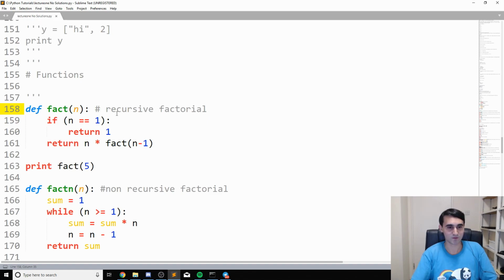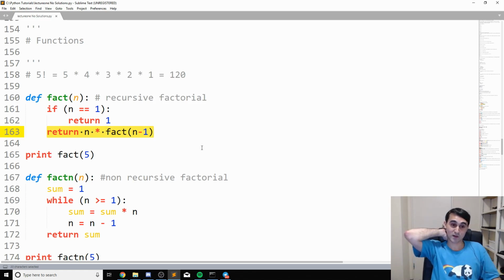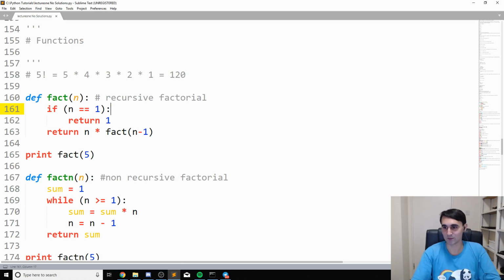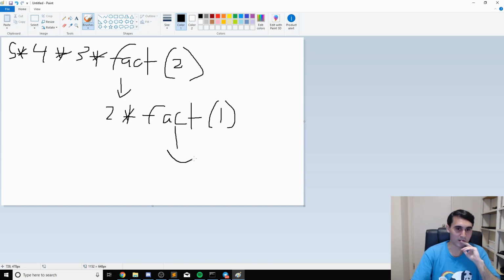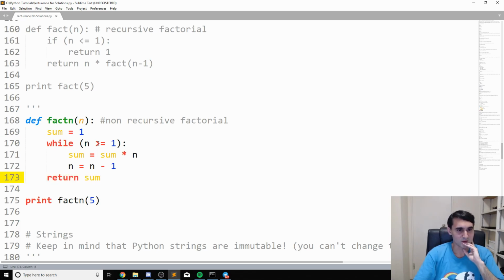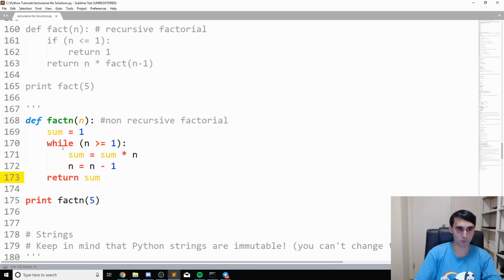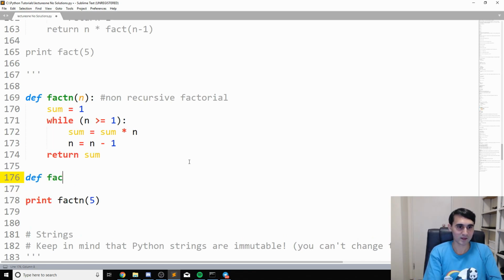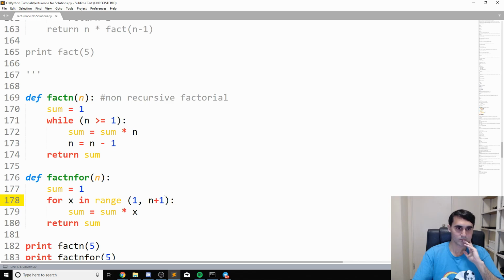Python Lecture 1 (Part 5): Functions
Cheyenne Atapour describes Functions in this segment of the Python Lecture he gave to his MBA class at the University of Oxford. This lecture was livestreamed on Twitch. You can find the full VOD here: